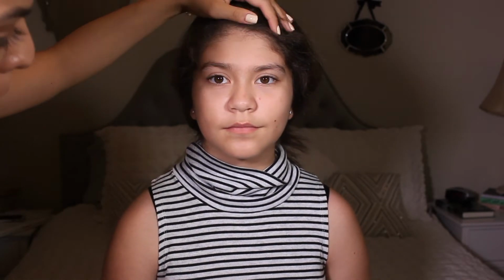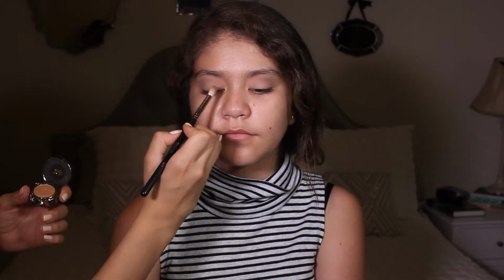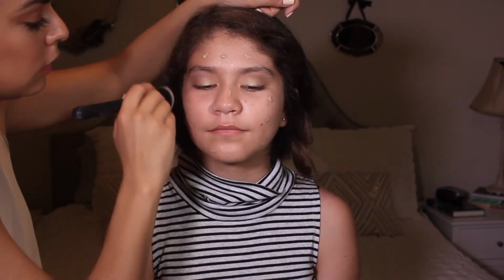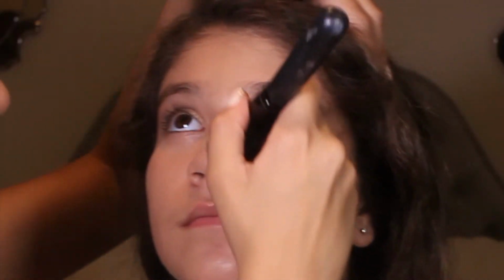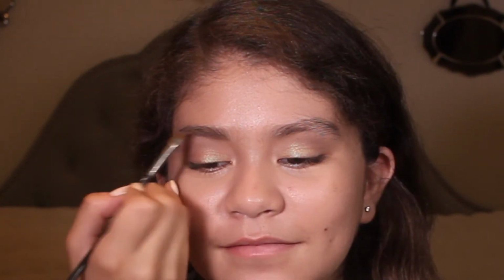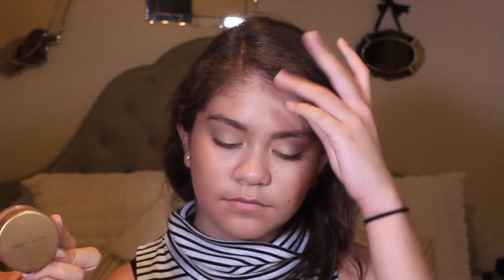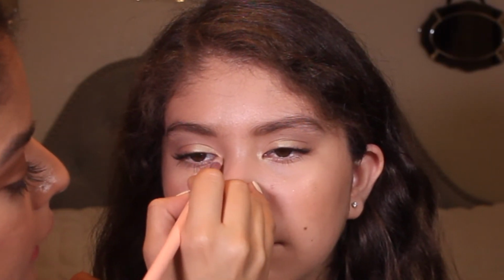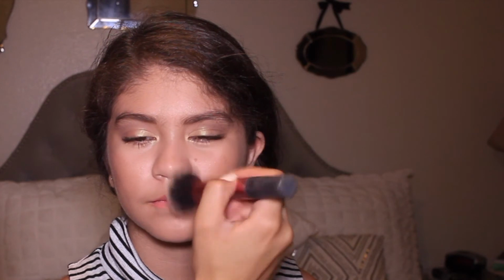Light-Weight Make up Tutorial | Jessfashion101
jda2got

Clinique Even Better
Naked Skin 2
Urban Decay Eyeshadow

✷EBATES
How I get cash-back for shopping!

Canon t3i with stock lens
iMovie
Final Cut Pro X
Photoshop CS6
Picmonkey